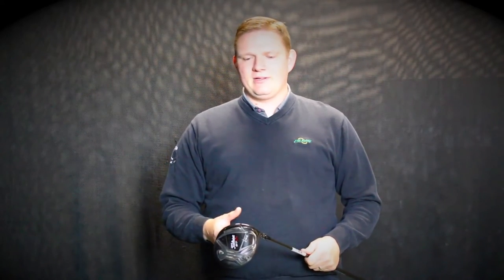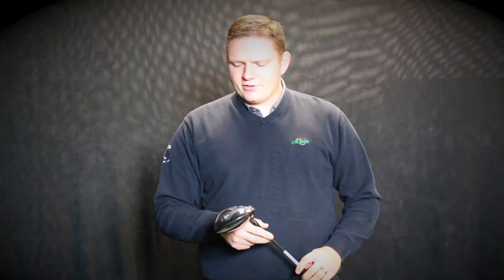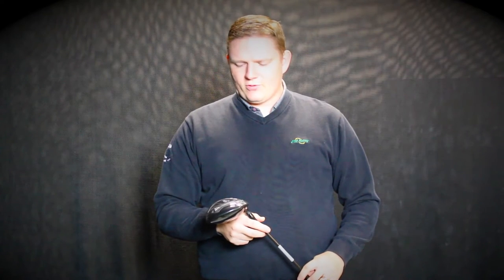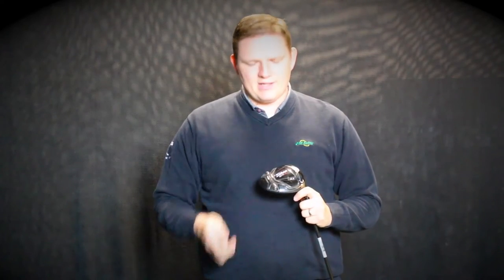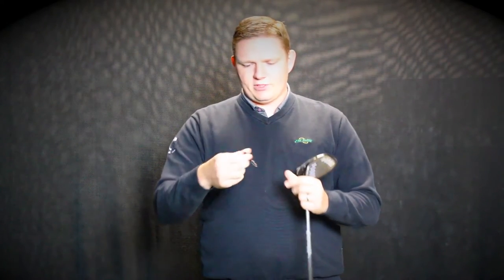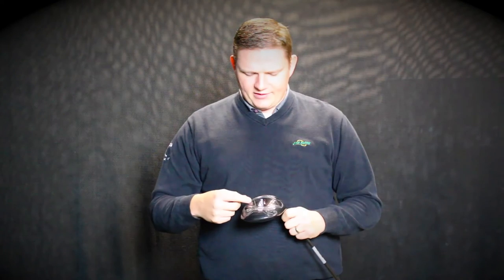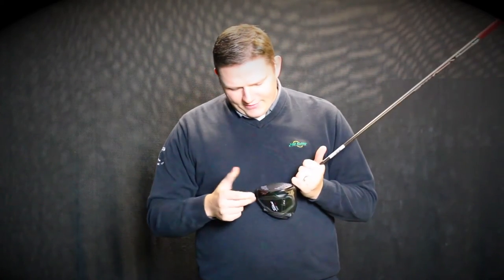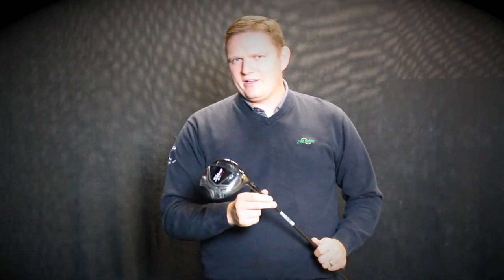Titleist 917 Driver Review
Check out the 917 Driver selection at 2ndswing.com today!